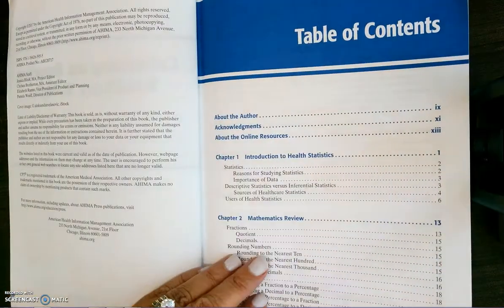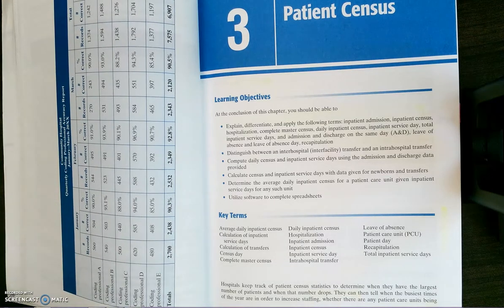Working Problems 1